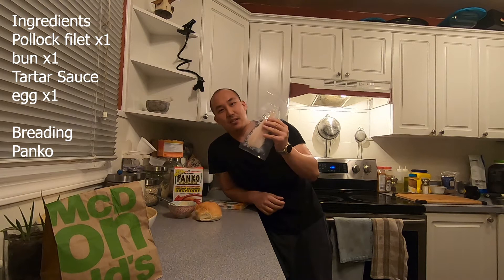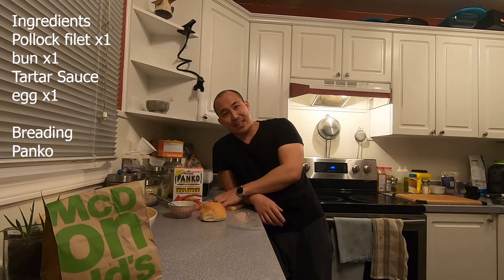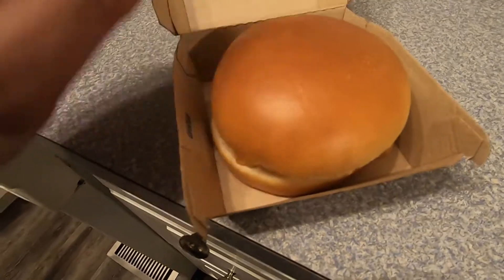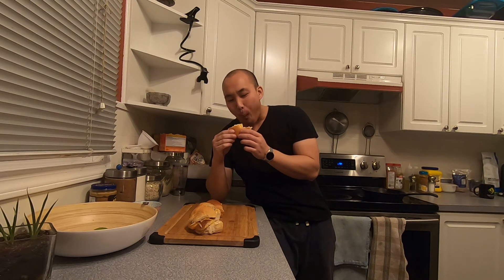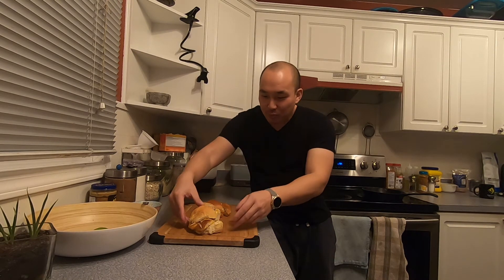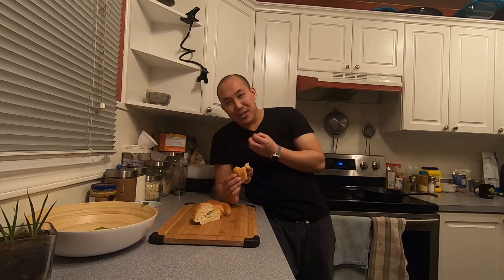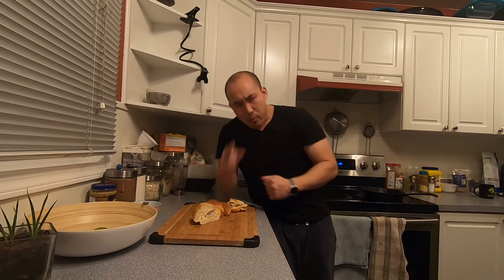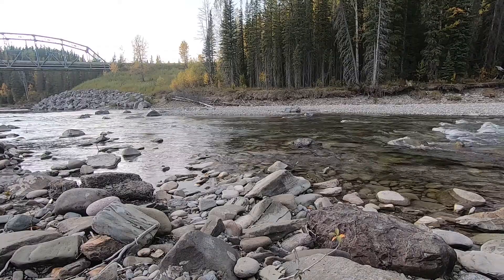Making a Filet O Fish at Home vs Mcdonald's!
Felt like making something different today - making a comparison video for you all. Win-Win, getting to eat two filet o fishes!

Ingredients

Pollock filet x1

bun x1
Tartar Sauce

egg x1

Breading
Panko